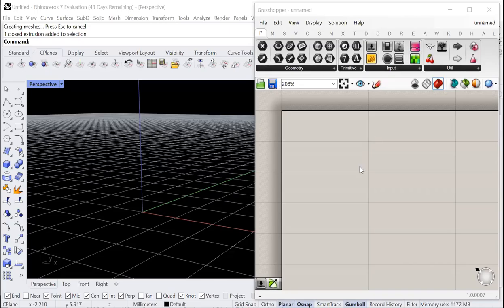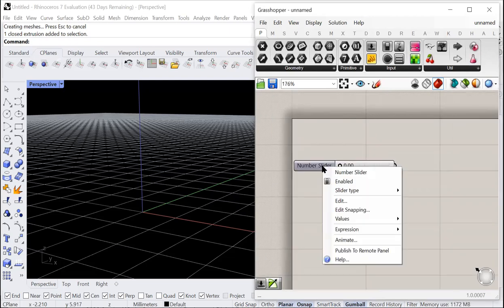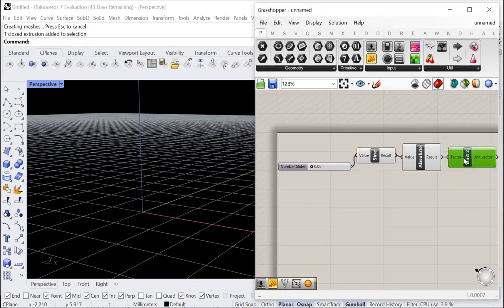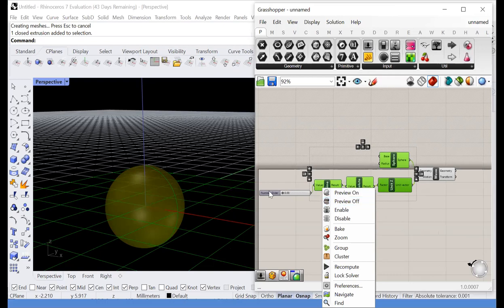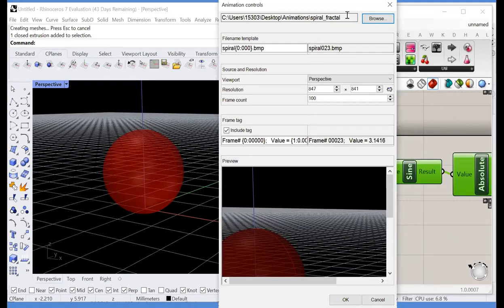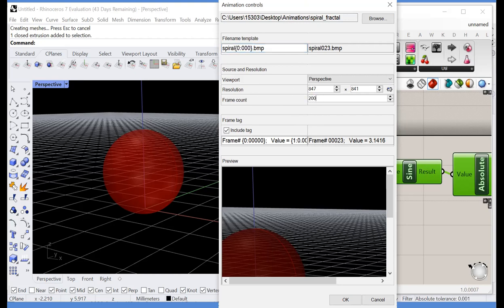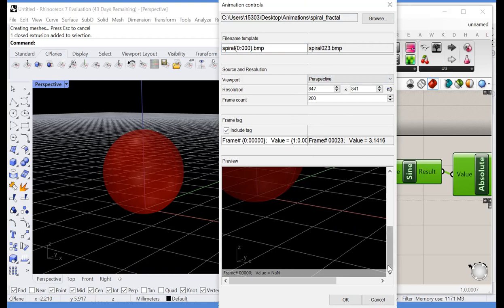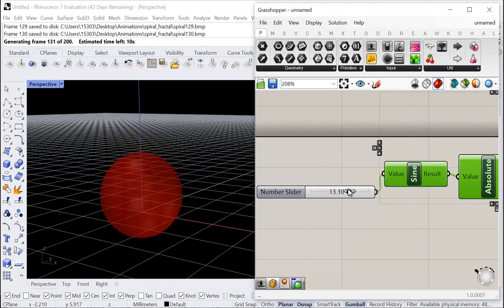Animation in Rhino Grasshopper (the second of 2 methods)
Please enjoy the video and leave any feedback you have so that I may improve my tutorial content.